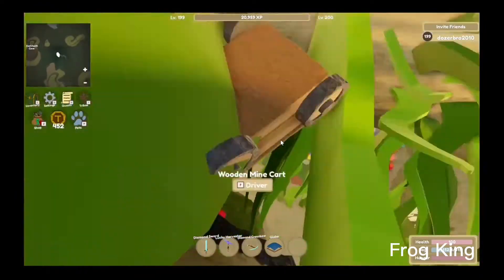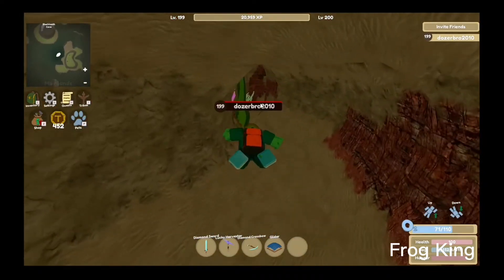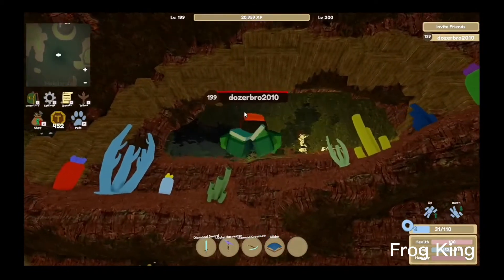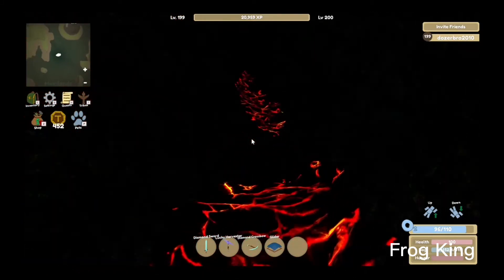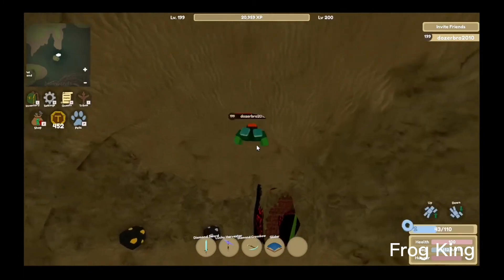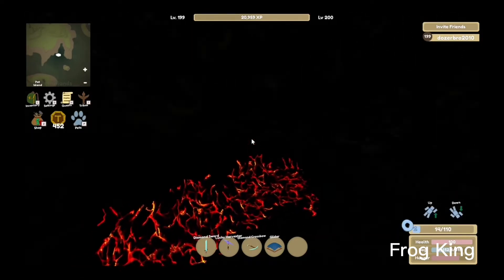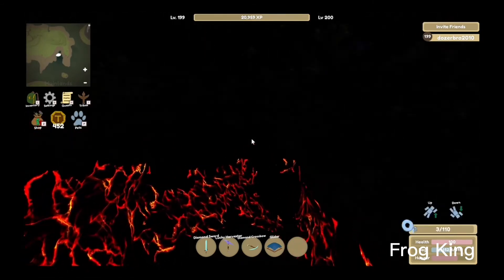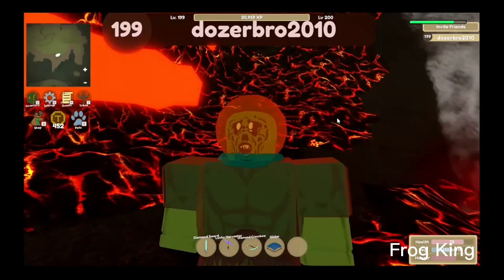How to go to the underwater volcano￼(Island Tribes)